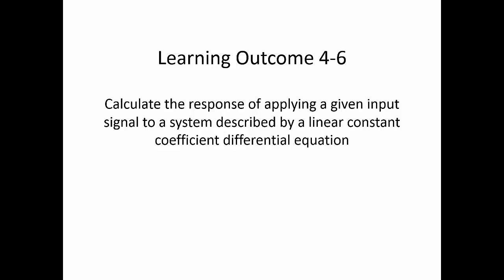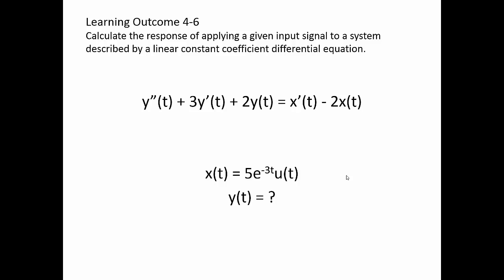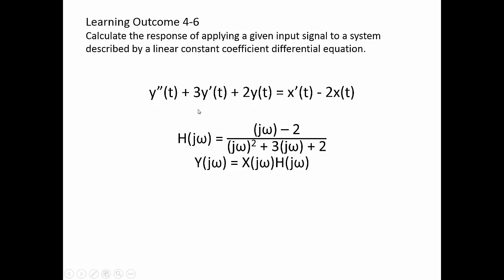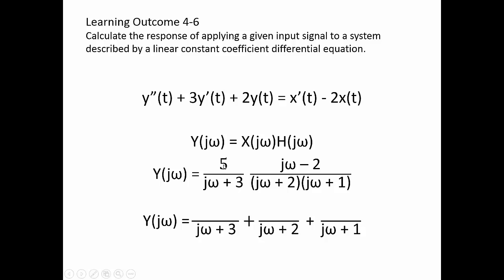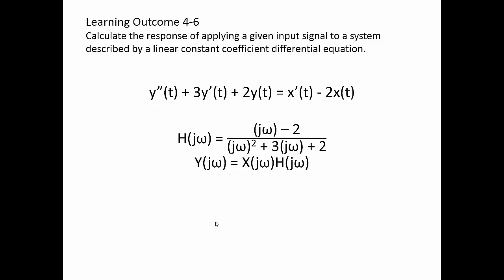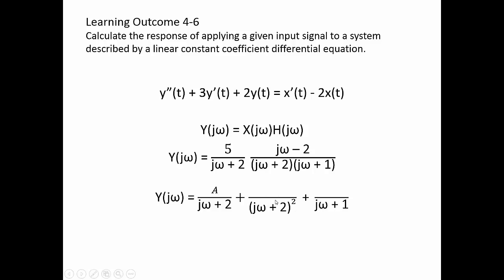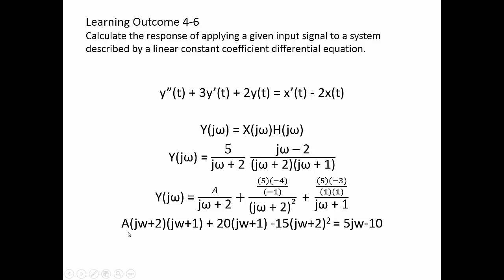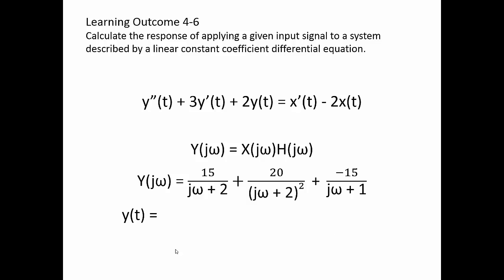LO 4-6 response for a diffeq